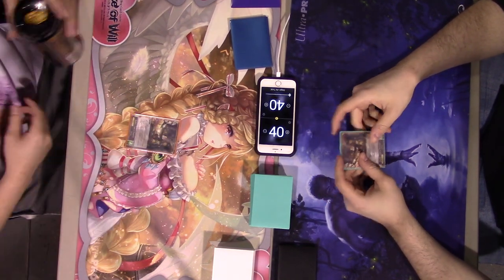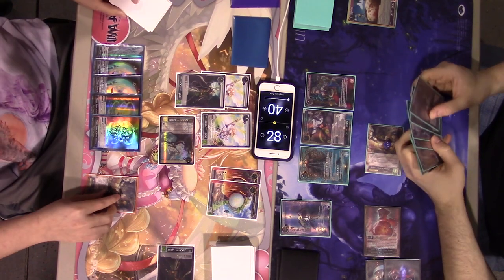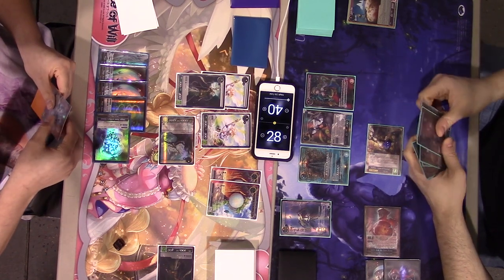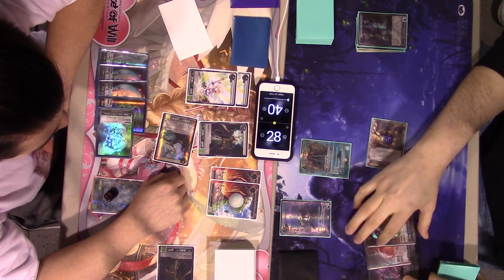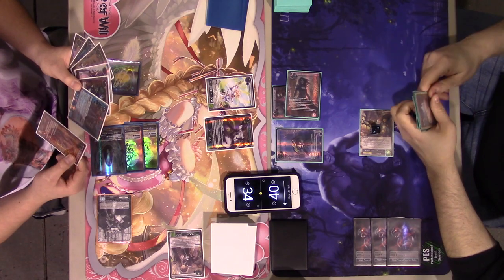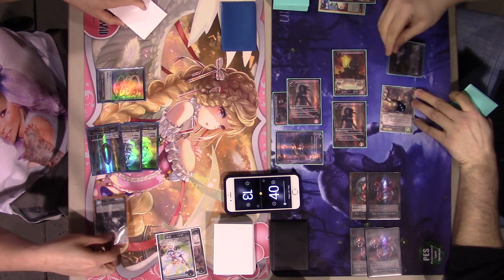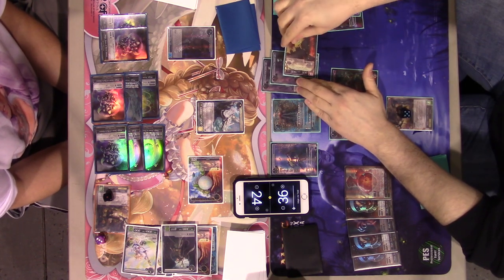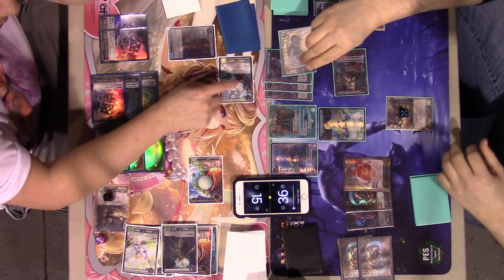Six Sages Gaming Duel Series - Necromancy Rush vs. Alice's World (Force of Will TCG)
Meta decks whaaaaaaaaattt?
Welcome back to another SSG Duel Series video! This time Matt Kozmor piloting the Necromancy rush list out of Italy and James piloting (V)Alice's world (the deck sides into Val 2.0!)

Check out GamersGauntlet.net for all your Force of Will needs and more!